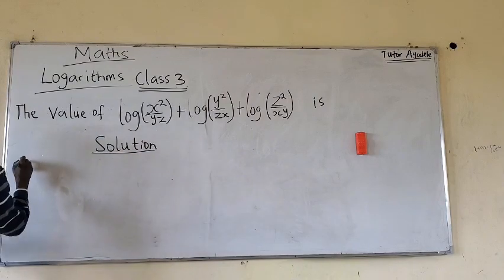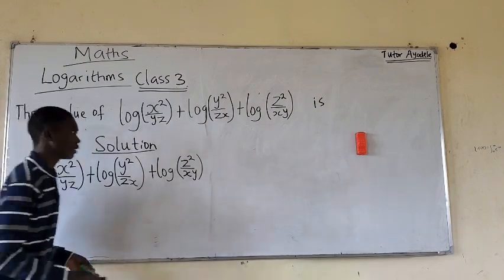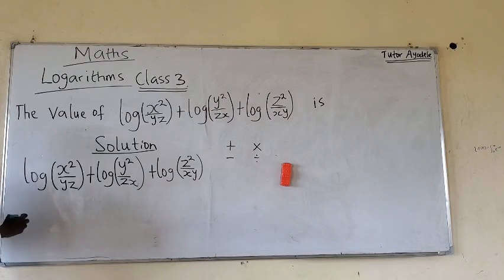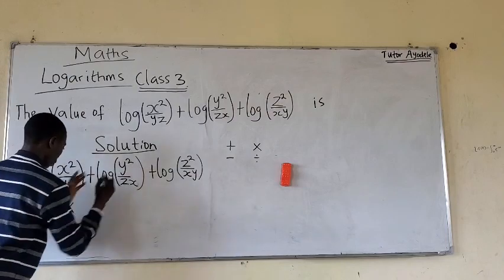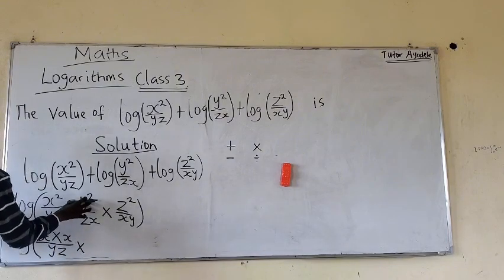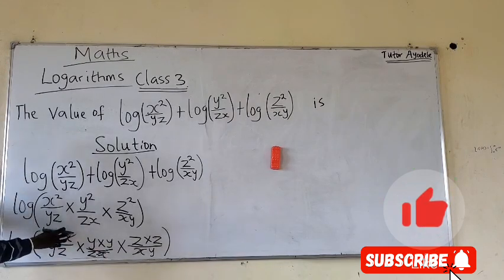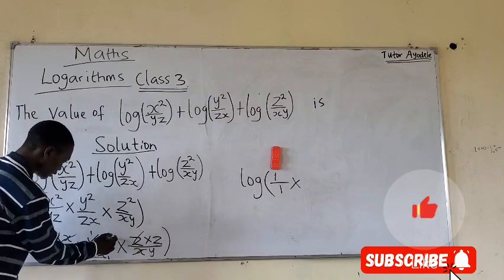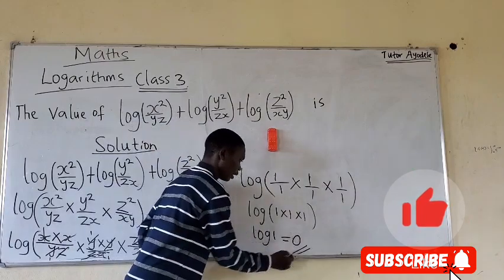Complete Logarithms Tutorial: Problem Solving & Essential Logarithmic Laws Explained | Tutor Ayodele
Master logarithms with Tutor Ayodele in this comprehensive tutorial, where I solve a detailed problem step-by-step and cover key logarithmic laws to boost your understanding. Whether you're a beginner or need a refresher, this video has you covered. Perfect for students and math enthusiasts alike.